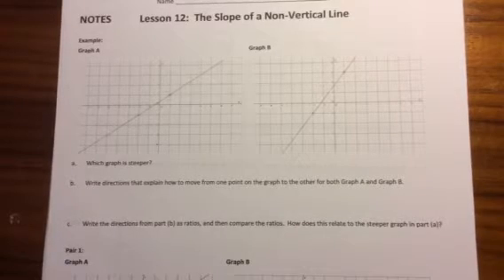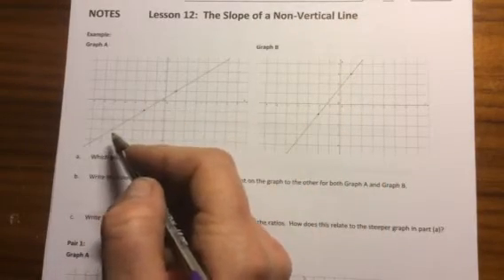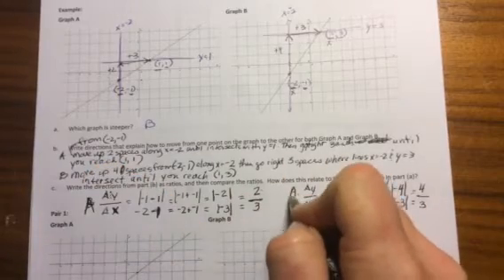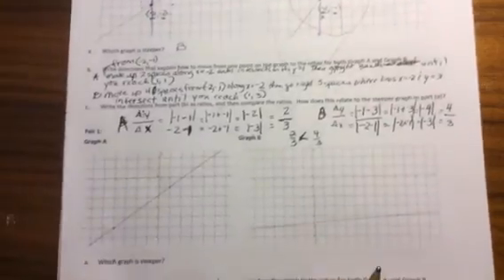Lesson 12 The Slope of a Line